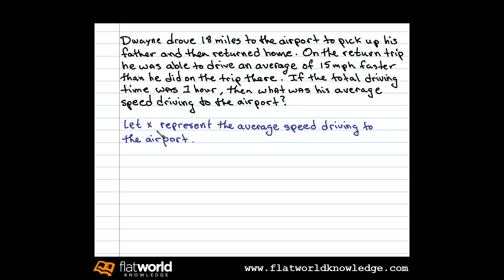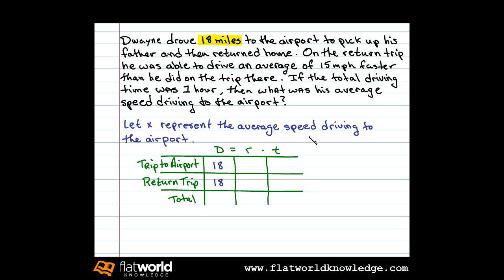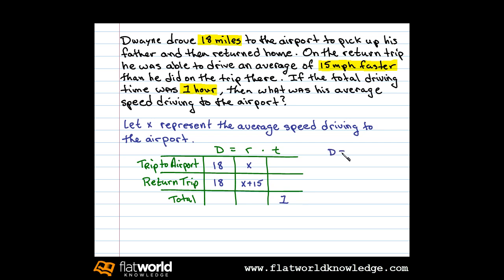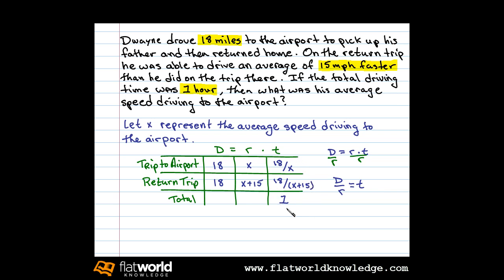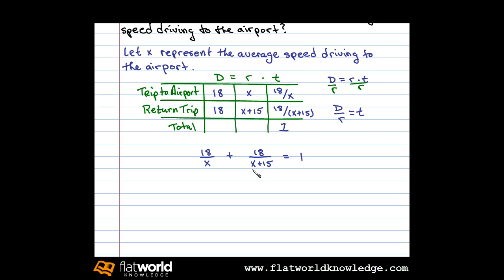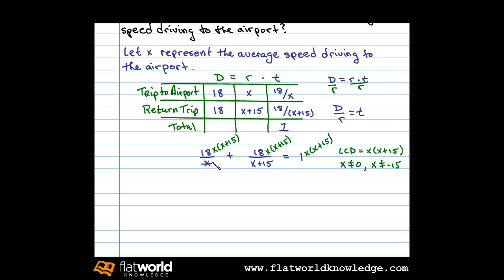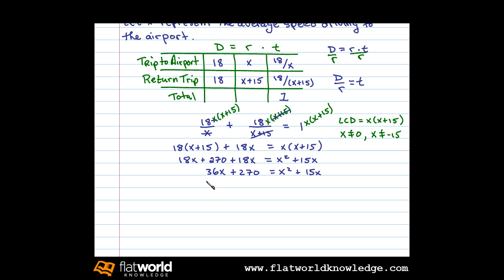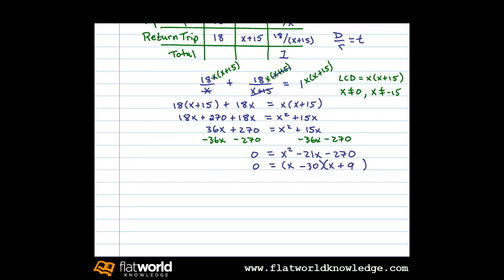Uniform Motion Application D=rt (Rational Equation distance Problem) - Algebra fwk - TryThis07-0602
Solve a uniform motion or distance type word problem ( D=rt ). Playlist on steps for solving rational equations

The set-up for the applications in this chapter will include rational equations. The keyword, reciprocal, appears often. Remember that the reciprocal of a number is 1 divided by that number.